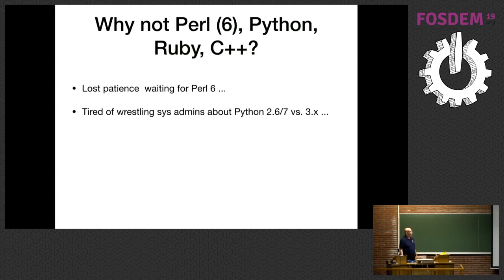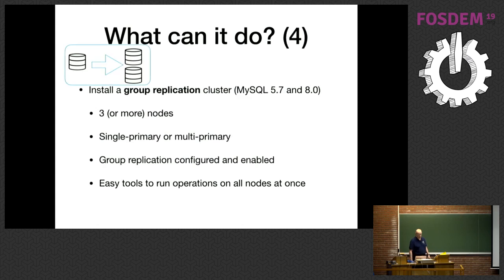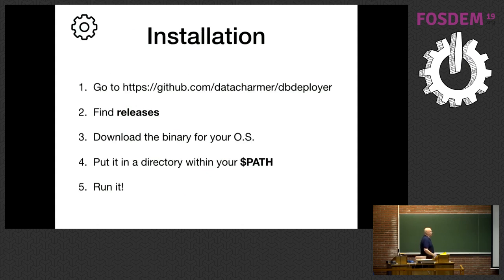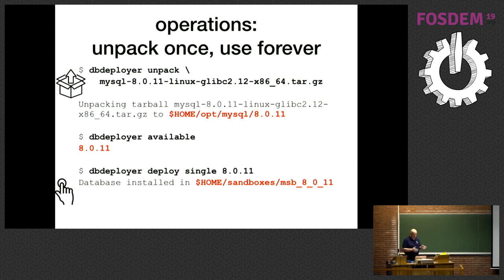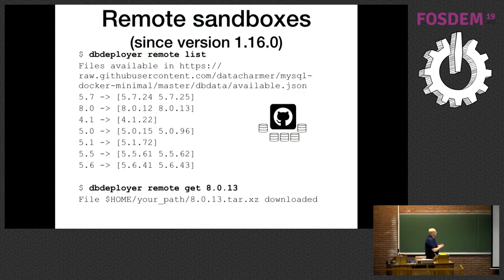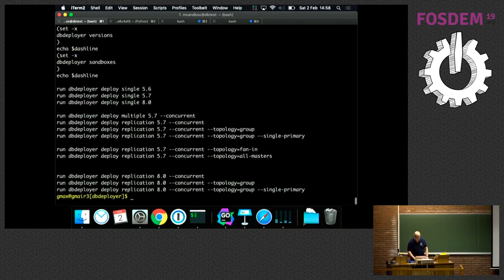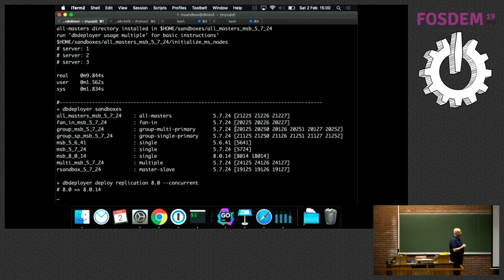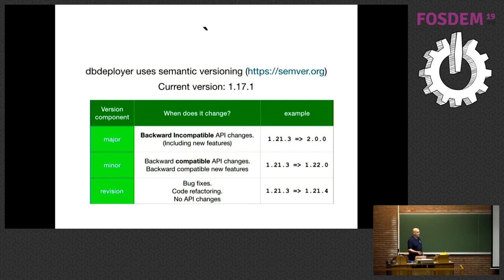Test complex database systems in a laptop with dbdeployer The friendly tool that makes DBA and deve…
Test complex database systems in a laptop with dbdeployer The friendly tool that makes DBA and developers life easy
by Giuseppe Maxia

Meet dbdeployer, a tool that helps developers and DBA to deploy and test simple and complex database systems from the oldest versions to the latest ones. dbdeployer is a tool that helps developers and DBAs to quickly deploy a single MySQL server of any version, without affecting existing servers in the same host. It can also deploy, in a single machine, a test system for replication in several topologies (master/slave, single or multi primary group replication, multi-source replication).
The tool creates sandboxes that are equipped with customised scripts that allow users  to manipulate and test all the deployed databases.
This talk will show the main scenarios where dbdeployer is useful, with examples of usage and tips for a quick start.